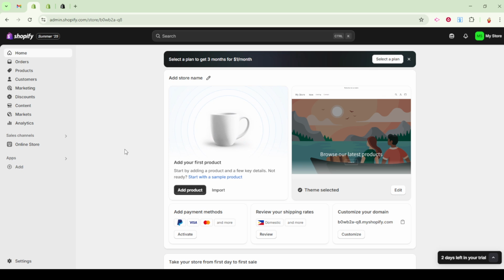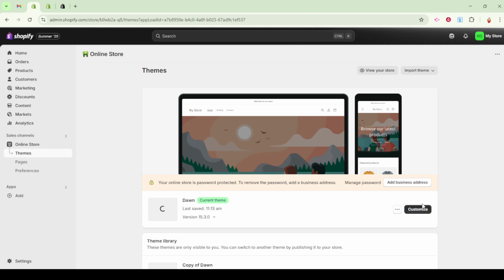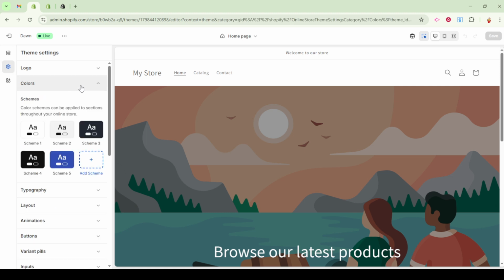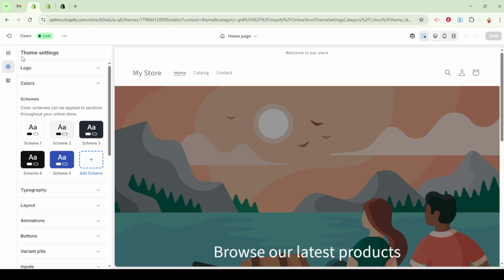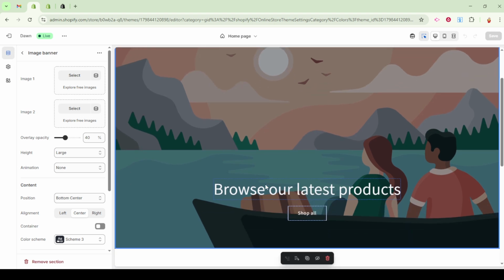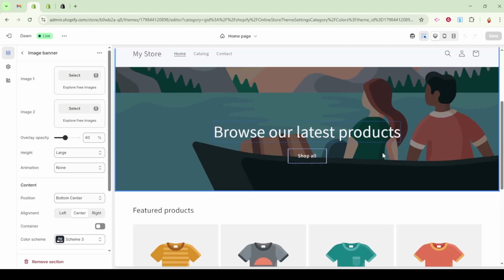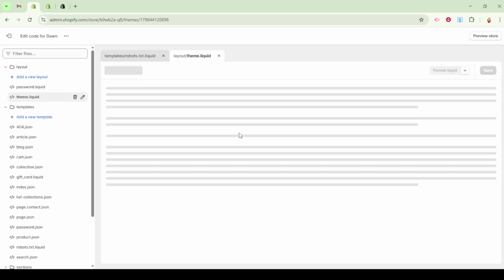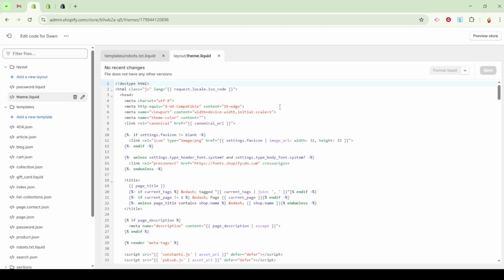How to change background color on Shopify [2025 Easy Guide]